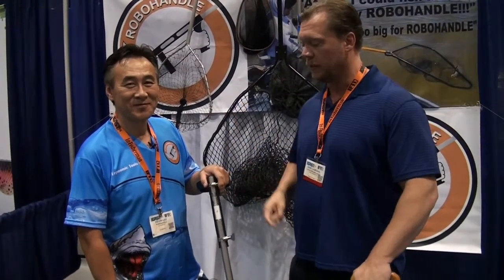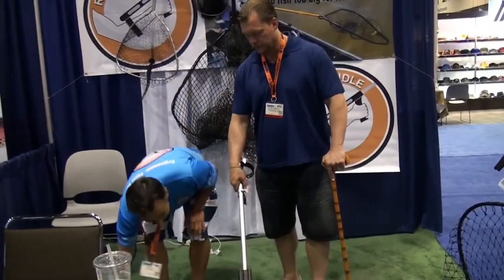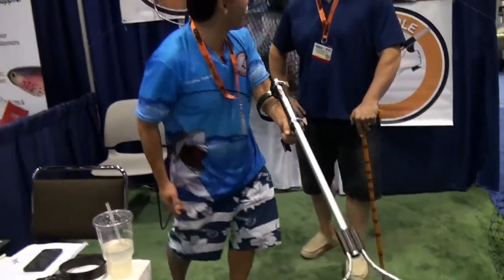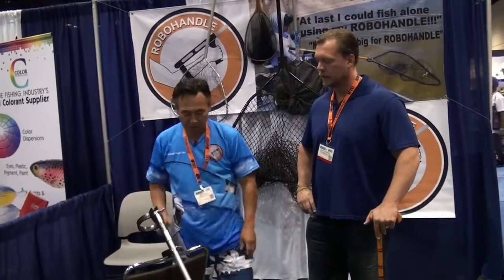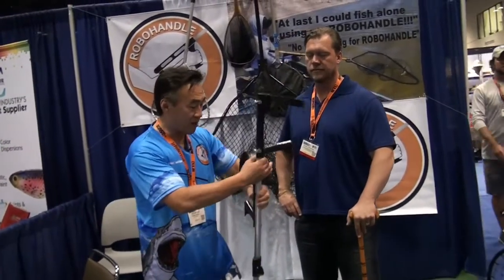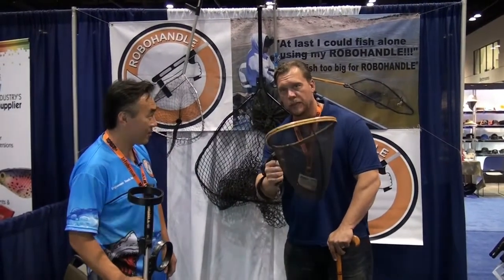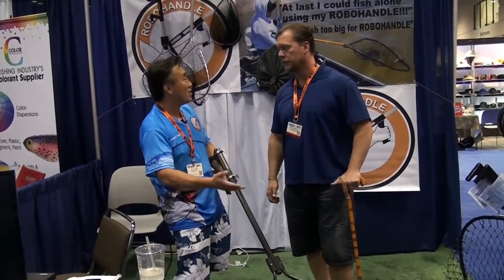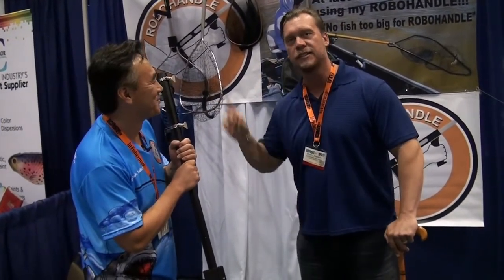Robohandle at The 2014 ICAST Show in Orlando Florida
OFM's Dave Landahl stopped by the Robohandle booth at the 2014 ICAST show in Orlando Florida. Dave talks with the owner Kevin Lee about why you would want a Robohandle.